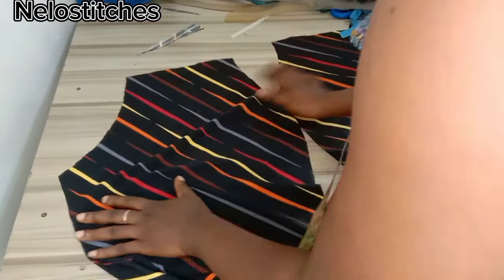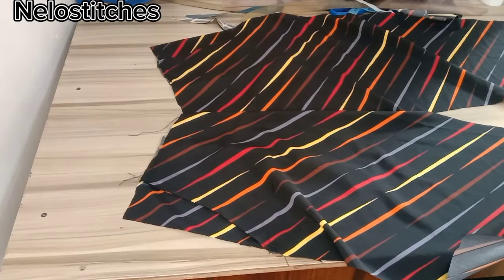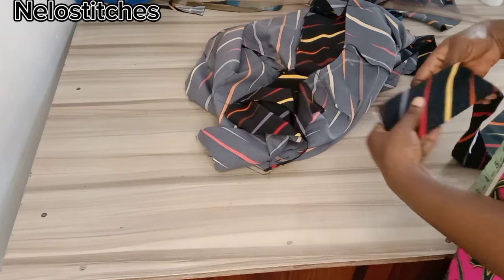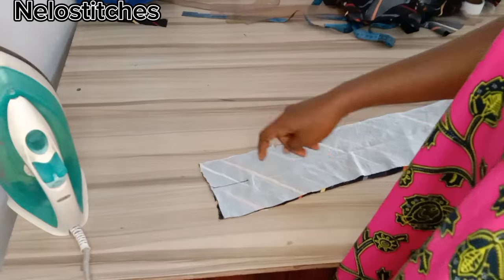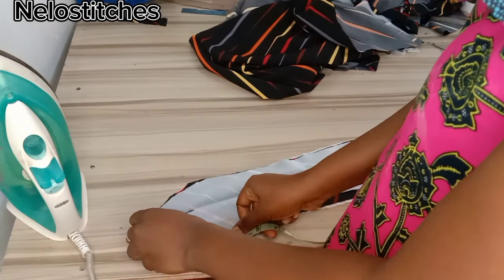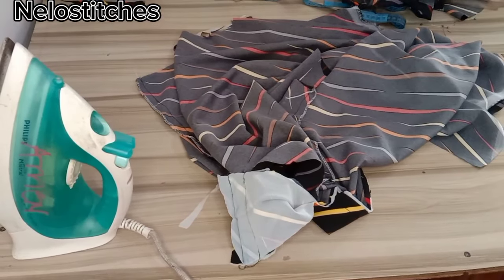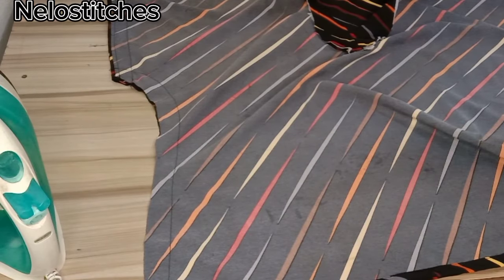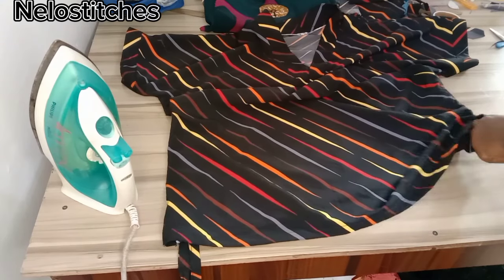How to cut and sew a palazzo pant with top/two piece tutorial.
Hey Besties!